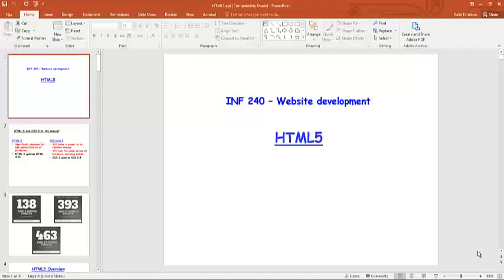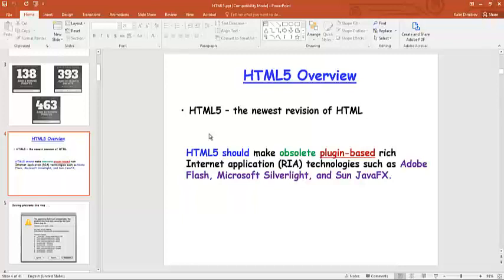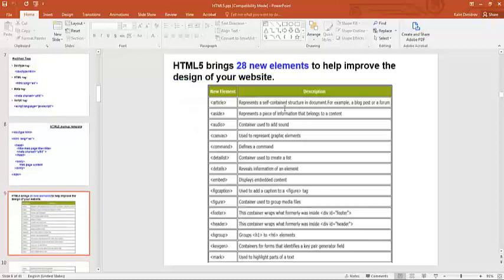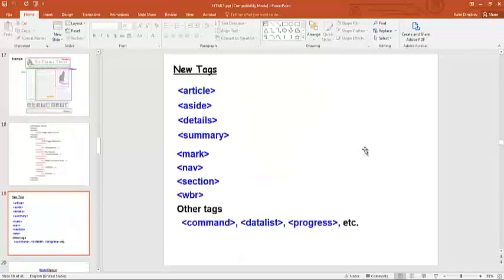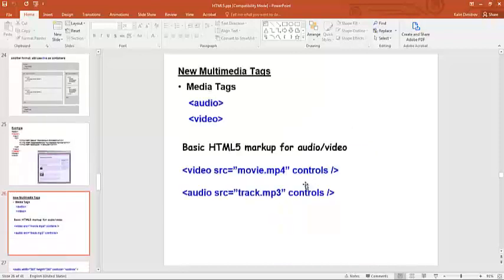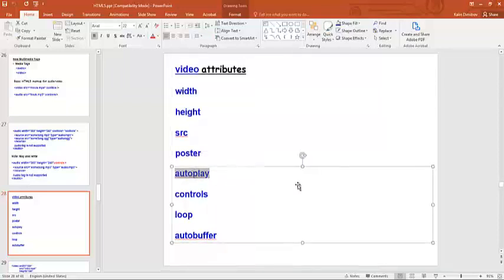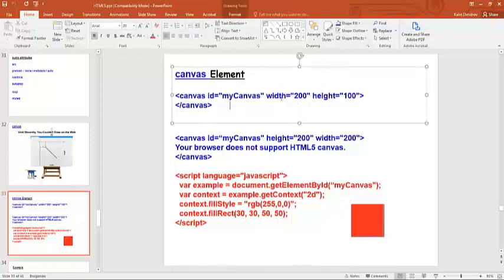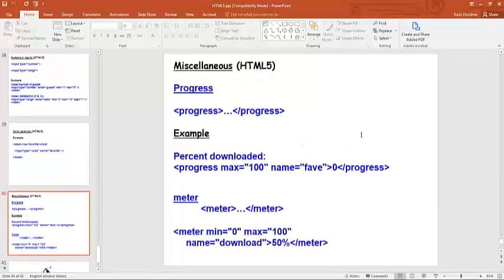HTML5 New Features